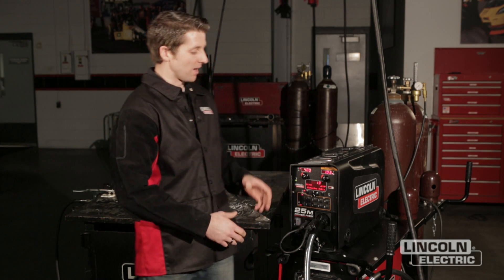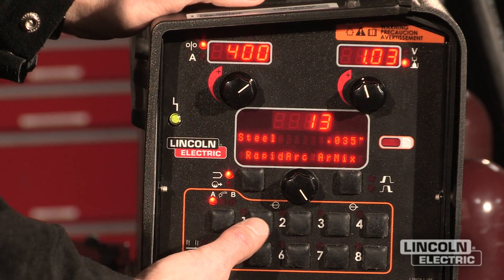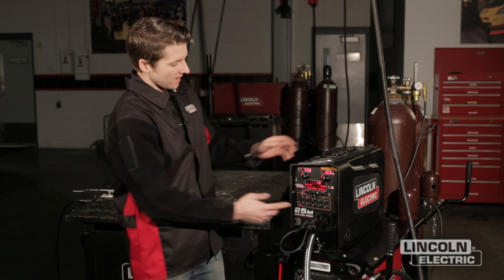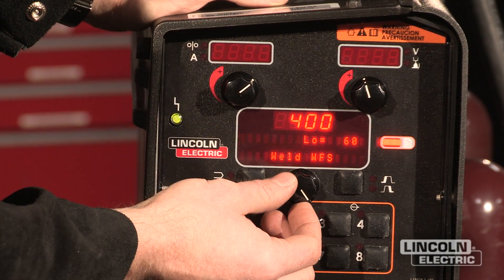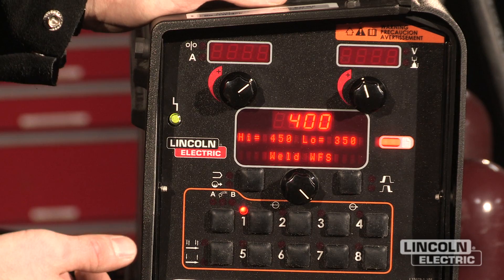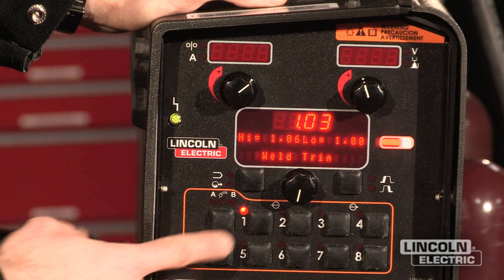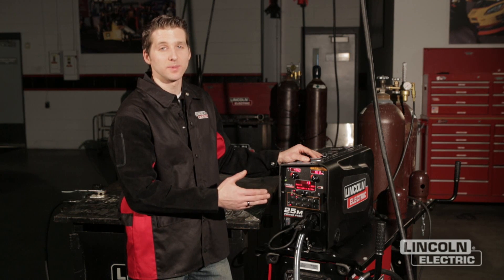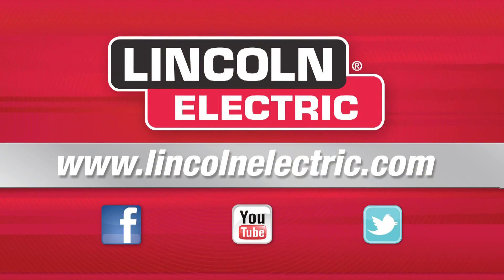Tech Tips: Setting Power Wave® Memories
Once you have your Power Wave dialed into your desired settings, there's a simple way to save those settings so you can easily recall them at any time.  In this video, you will learn how to save settings for multiple procedure setups and easily switch among them.